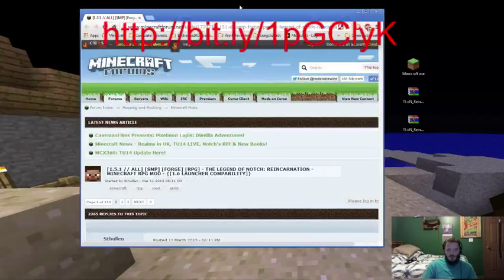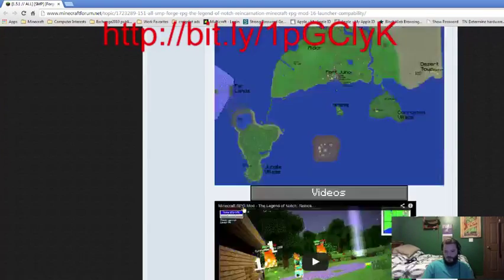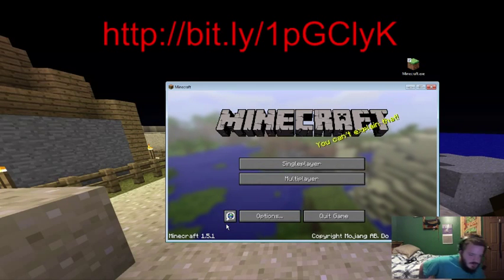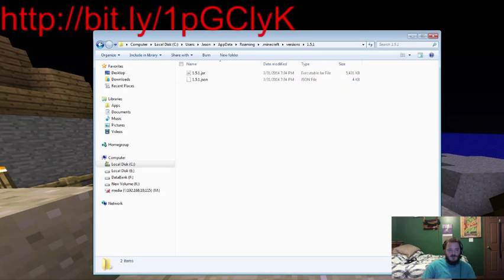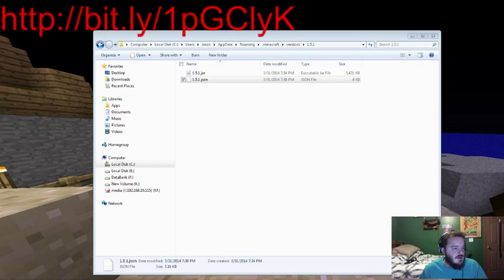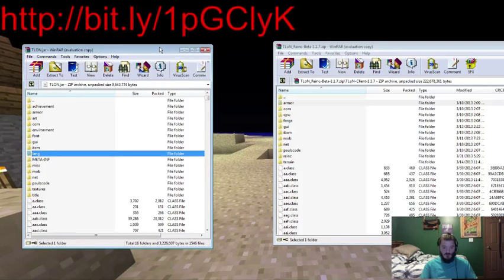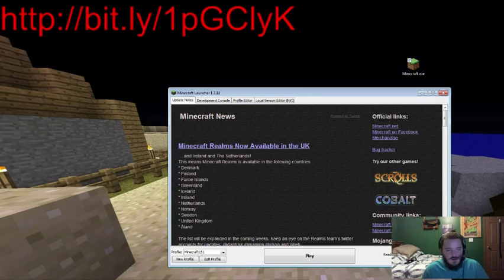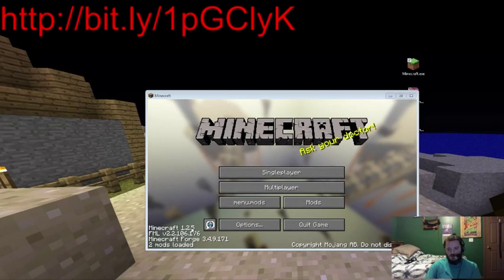The Legend of Notch install - 1 / 2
Going through how to install The Legend of Notch mod pack using the new launcher